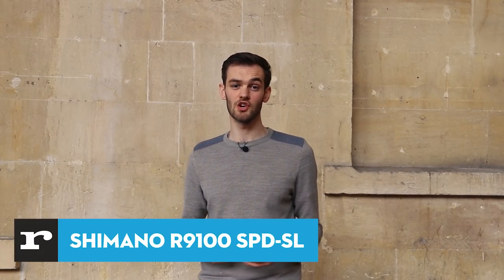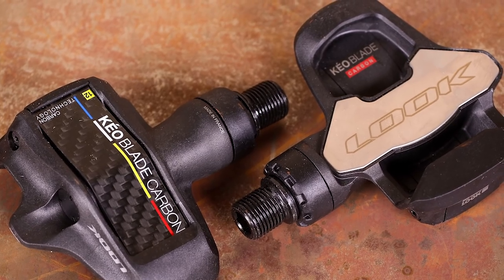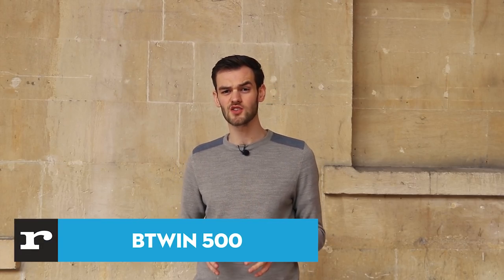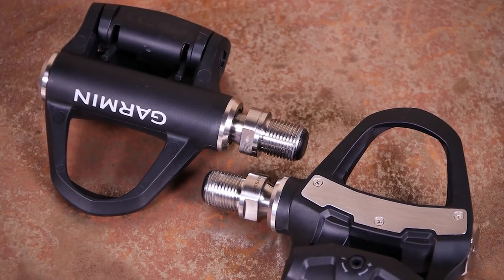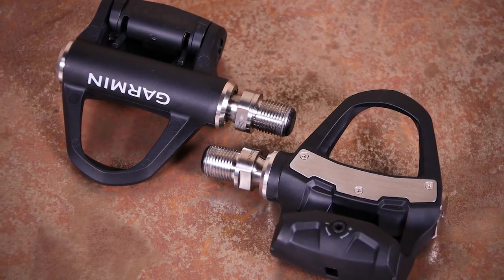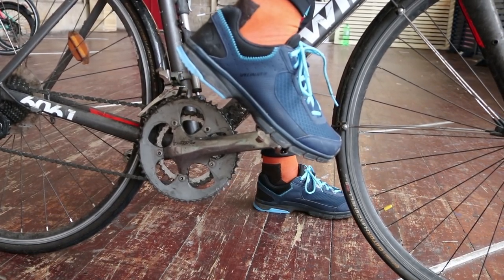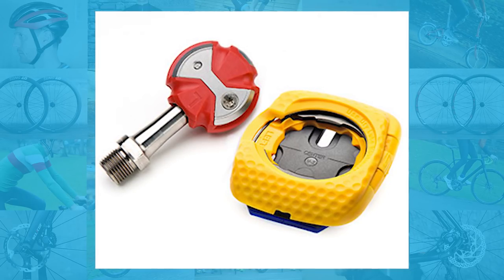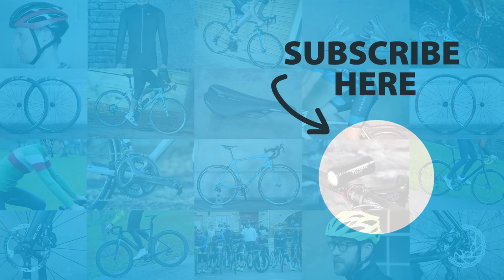Six of the best Clipless Pedals - Click in for a more efficient ride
Using clipless pedals makes riding much more efficient so we run you through six of the best options on the market for commuters all the way to high end power pedals